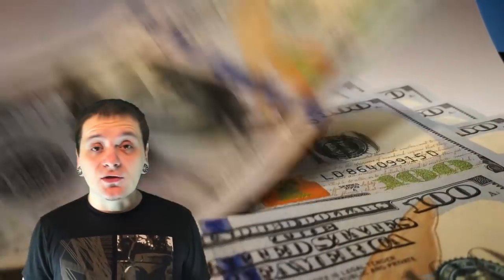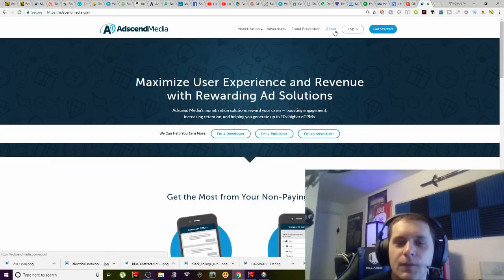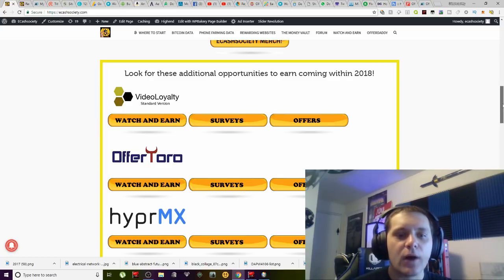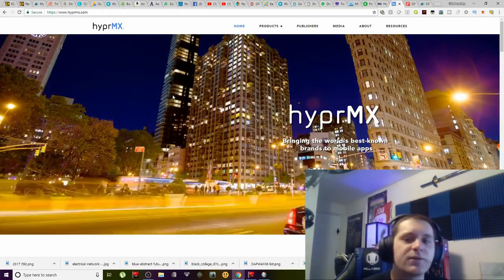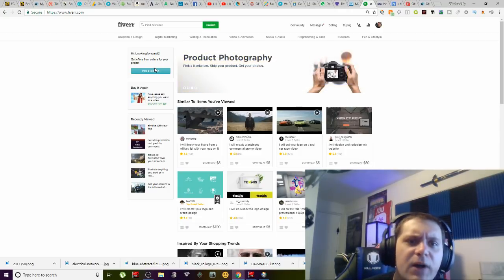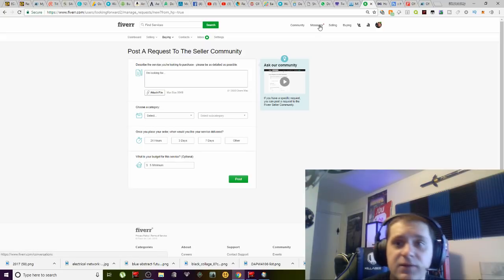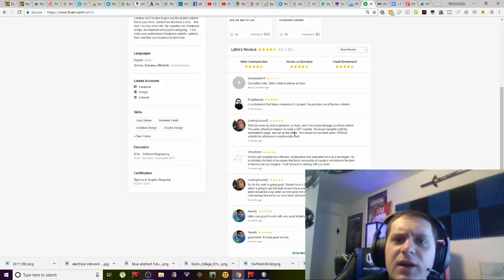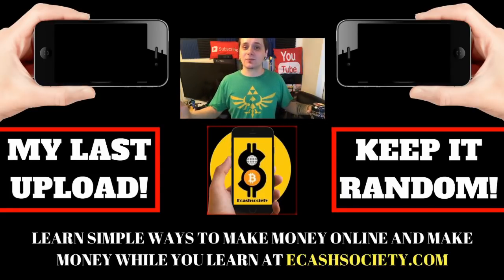Here's How I set up my GPT website for TRULY passive income! 🔴🔴🔴 | Part 3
I take pride in the fact that I back up my channel with nothing but the facts.  If you have been looking into creating websites to have extra income throughout the month then this three part video series is for you!  I would like to keep doing more content like this to help other people to pursue the career path they have always wanted to have.  Also you definitely want to consider checking out the first two videos in this series on how I built a GPT website.

💥ECASH MERCH

ECashsociety - Phone Farming, Bitcoin Mining, Entrepreneurs